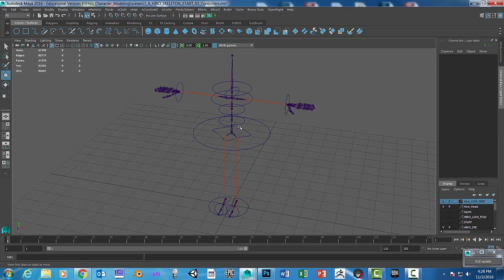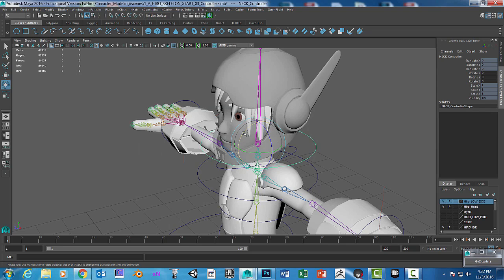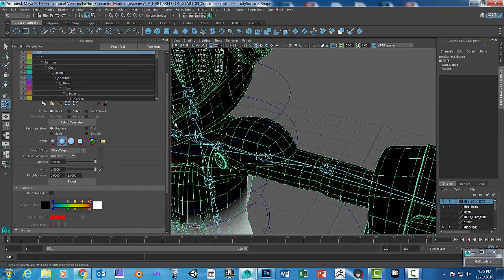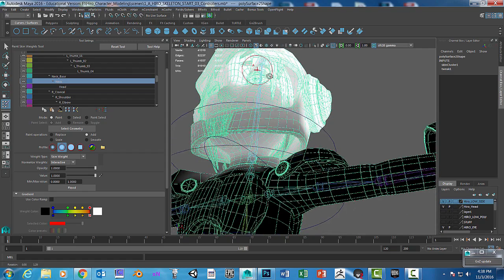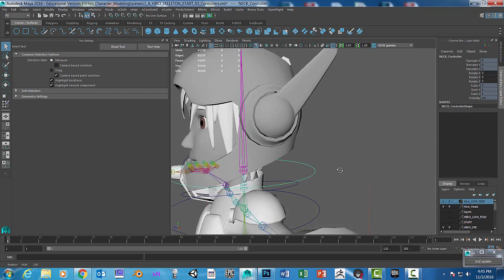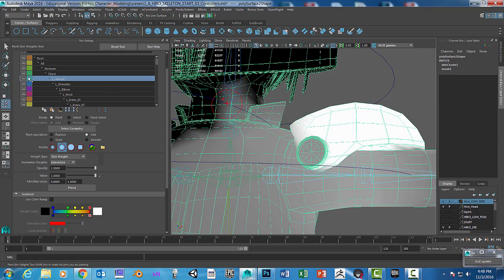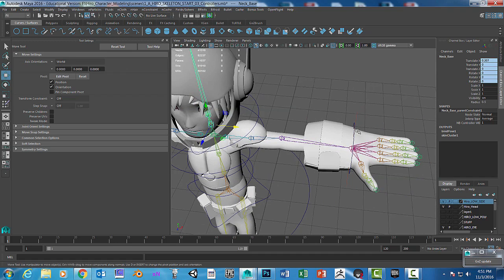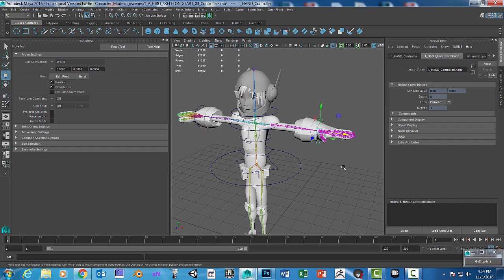ANI 255 RIGGING SKIN PAINT WEIGHTS